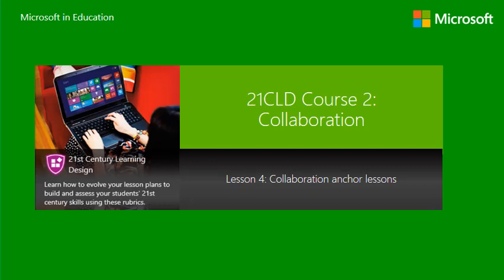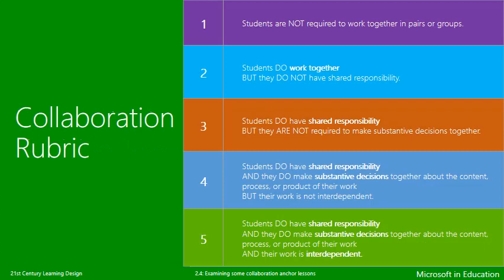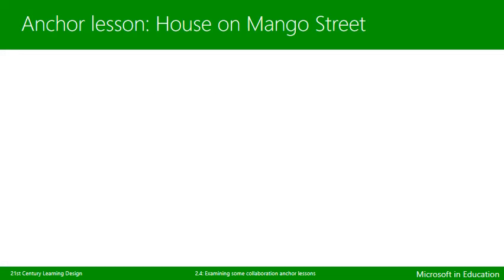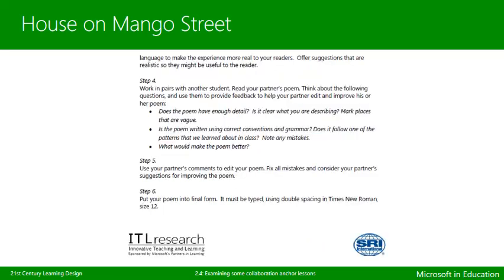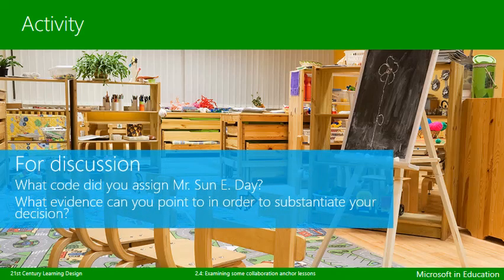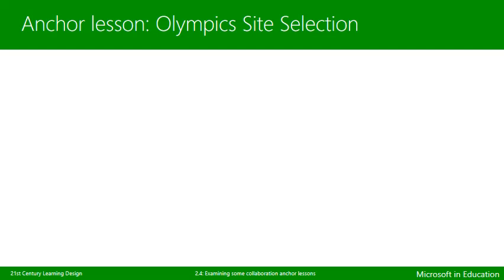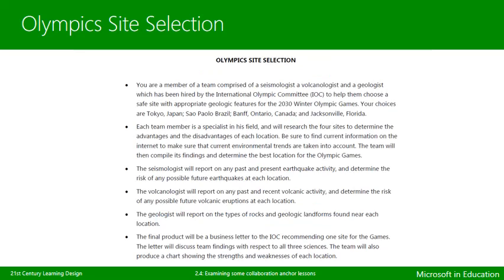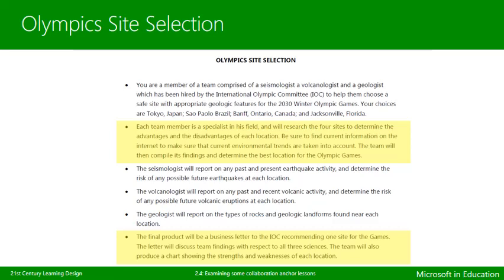2.4 21CLD Course 2 Lesson 4